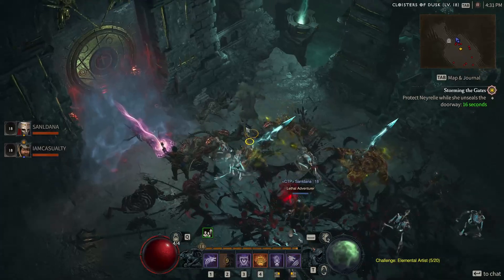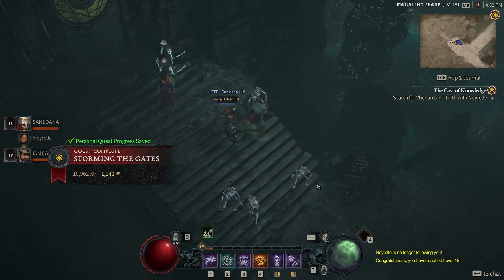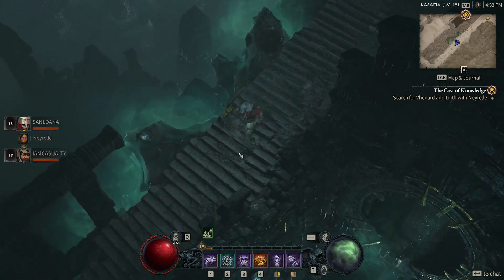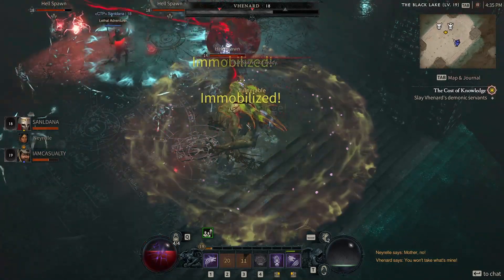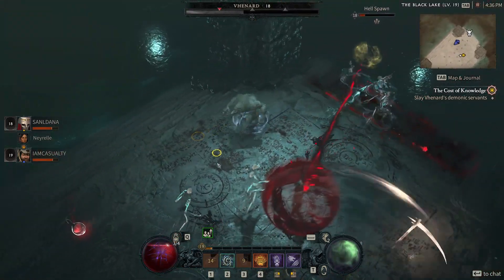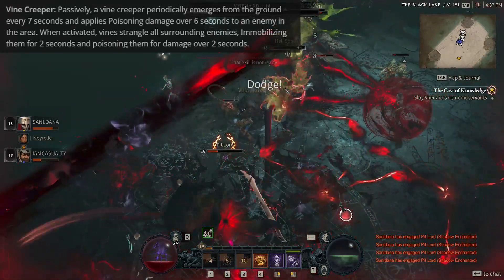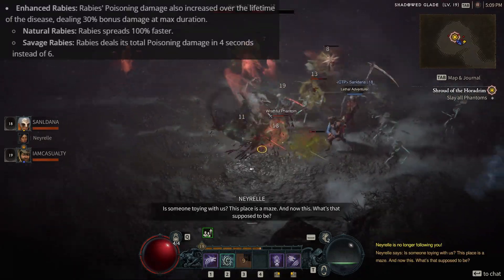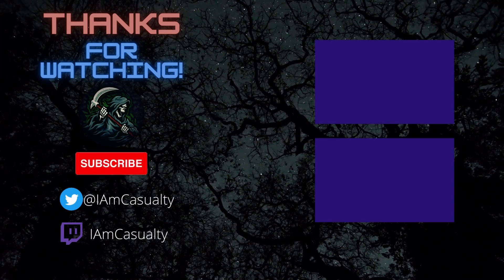Damage Over Time Build | Diablo 4 Druid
Diablo 4 is coming soon and I really enjoyed my time with the first beta. I missed the druid so much from diablo 2 and i'm glad I got to experience it in diablo 4. Today I will be showing you a druid build I used during the beta utilizing damage over time, werewolf form and poison to dish out damage and sustain yourself. Hope you enjoy the build!

Chapters:
00:00 - Intro and Disclaimers (Plus New Beta Info and Class Balance Changes)
00:40 - What The Build Does
01:48 - The Build
04:50 - Stat Priority
04:54 - Outro

Game Summary:
Diablo IV is an upcoming action role-playing game developed and published by Blizzard Entertainment, and is the fourth main installment in the Diablo series. The game was announced at BlizzCon 2019 and is scheduled for release on June 6, 2023. Public betas were released in March 2023.

Udyr Level 2 Animation from legends of runeterra (Intro)